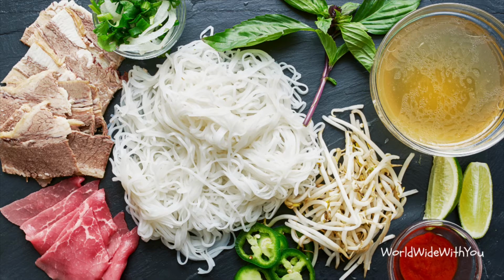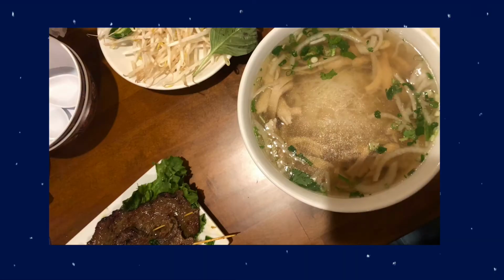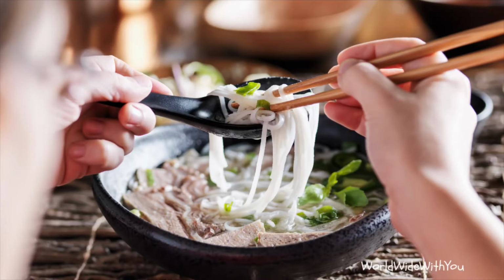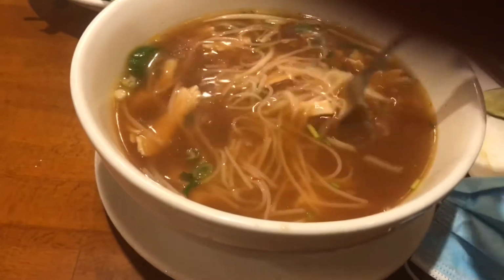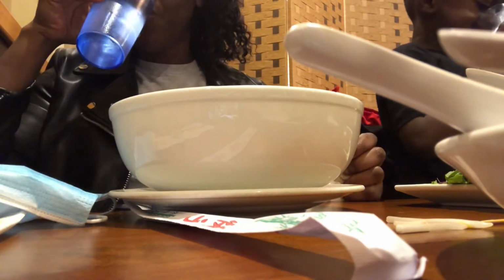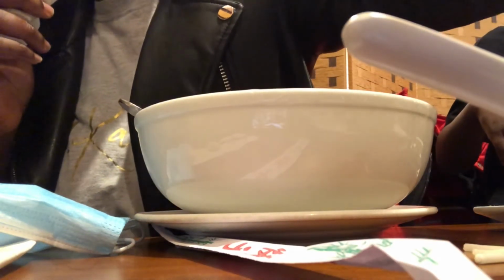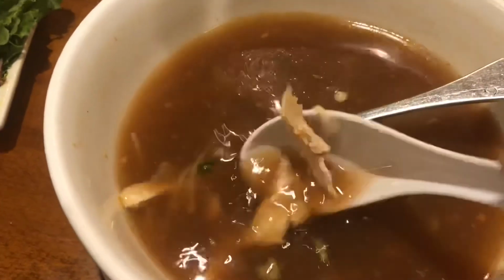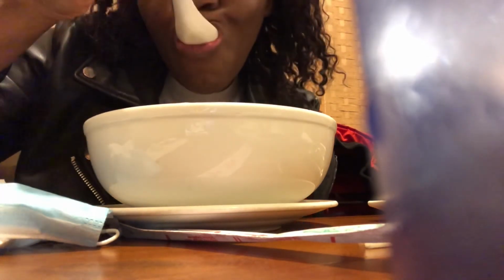Try new foods! Pho Mukbang I African Pepper Soup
In this video I discuss pho which is one of my favorite foods. I am also trying to convince you to try more foods and doing a sorta mukbang.